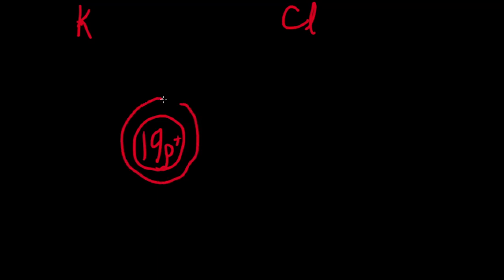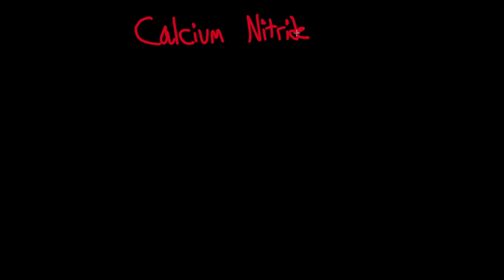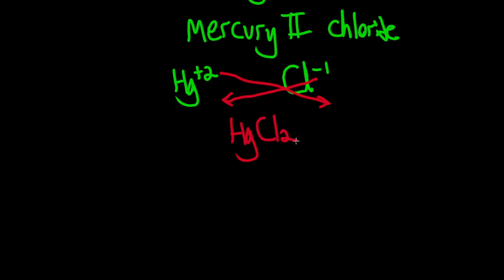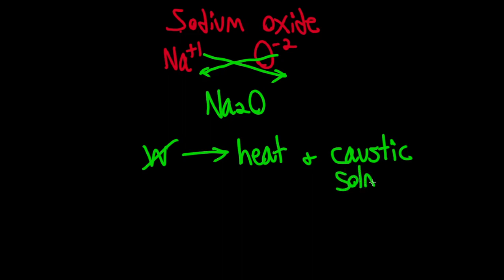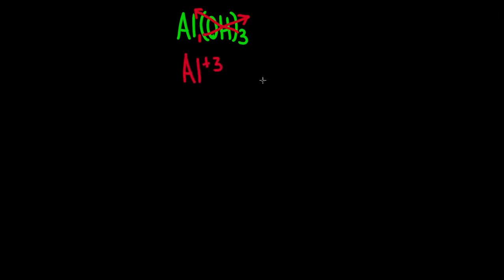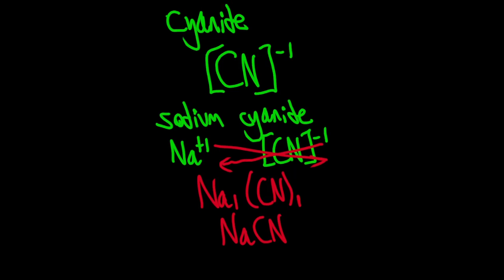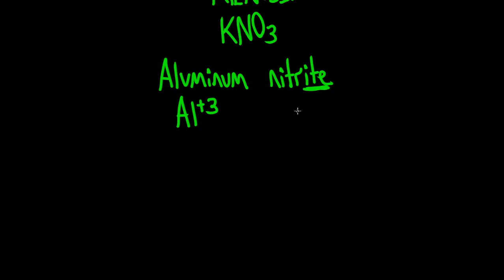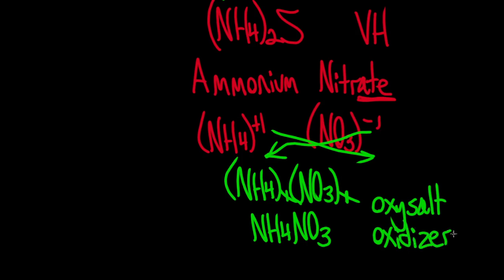Chapter 3: Salts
CHAPTERS
0:00 Binary Salts
33:54 Metal Oxides
41:04 Introduction to Complex (Polyatomic) Ions
41:51 Hydroxide Salts
47:31 Peroxide Salts
56:42 Cyanide Salts
59:38 Oxysalts
1:15:20 Ammonium Salts